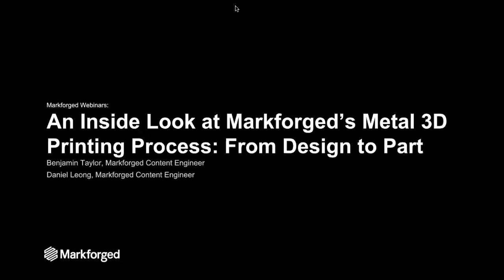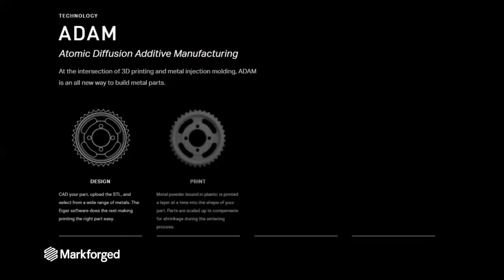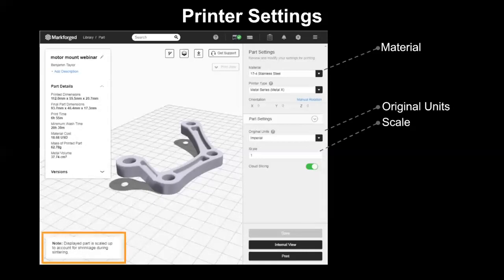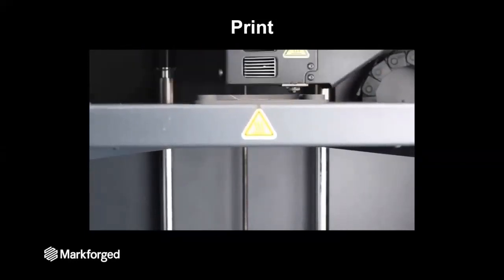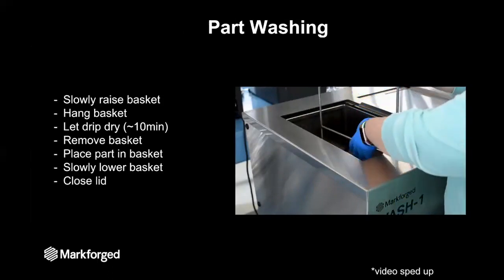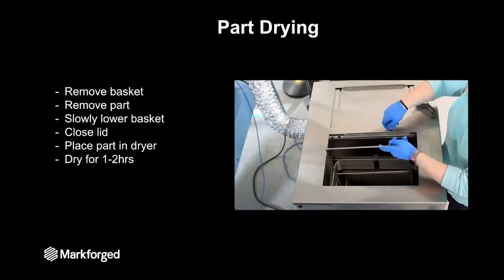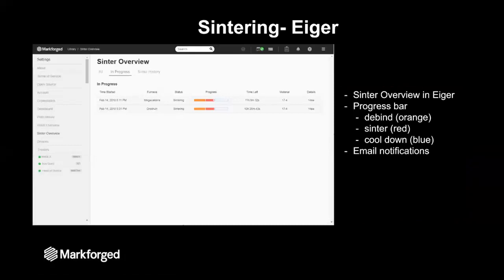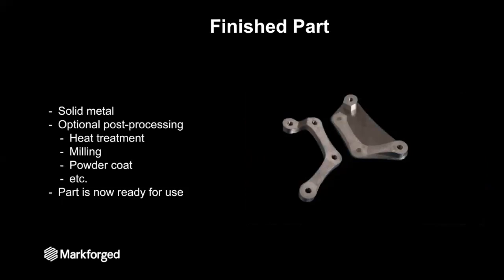An Inside Look at Markforged's Metal 3D Printing Process: From Design to Final Part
Getting started with a metal 3D printer may seem challenging at first, but it doesn’t have to be. We’ve simplified the process to help you easily and affordably manufacture complex, custom metal parts with geometries that traditional manufacturing methods are unable to produce.

Watch this webinar on-demand to learn:
• How to go from design to a fully functional metal part with the Markforged Metal X process
• How simple it is to operate the Metal X, Wash-1, and Sinter-1
• How the Markforged cloud-based software platform enables real-time monitoring and collaboration

Discover how metal 3D printing from Markforged will revolutionize the way you produce metal parts - faster, easier and less expensive than ever before.